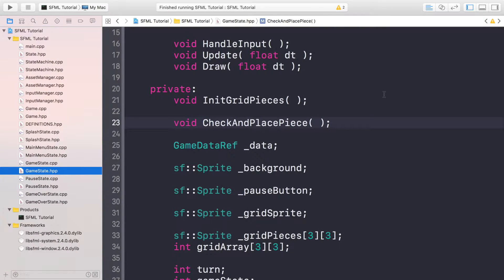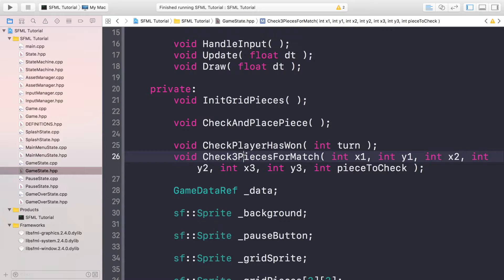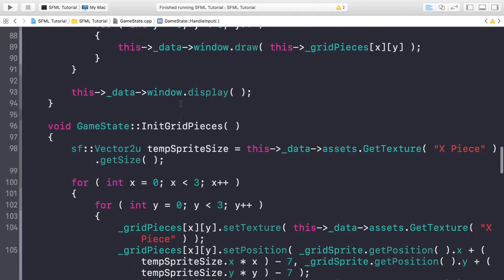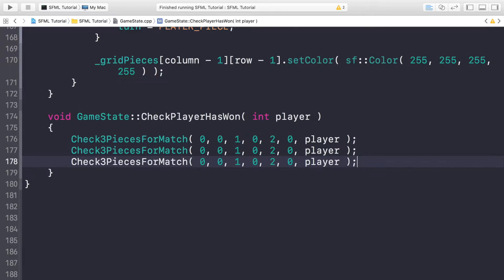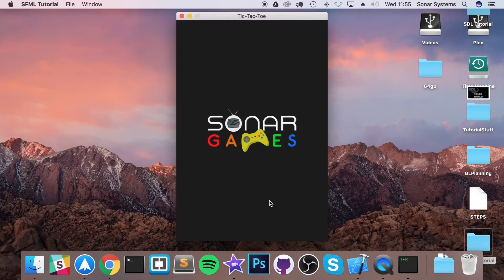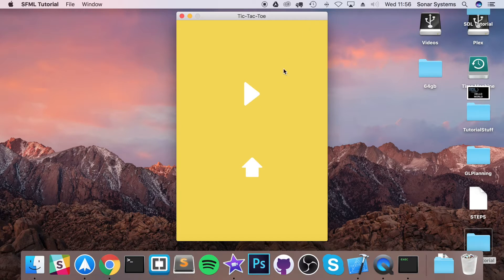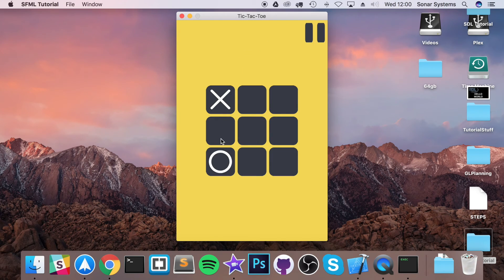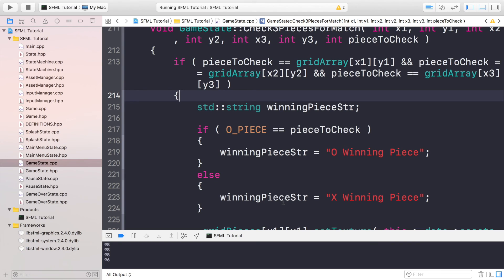Tic-Tac-Toe SFML C++ [GAME LOGIC] - Grid Part 3 Check For Win Condition